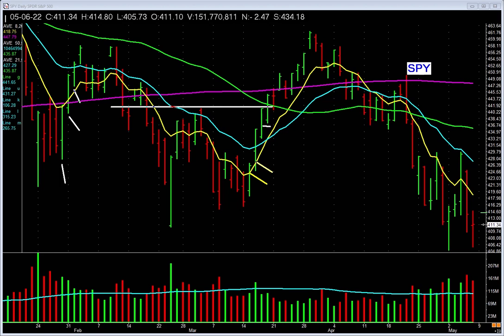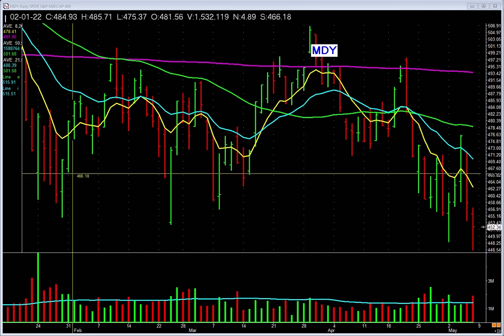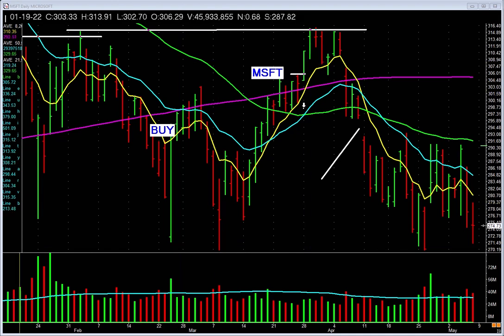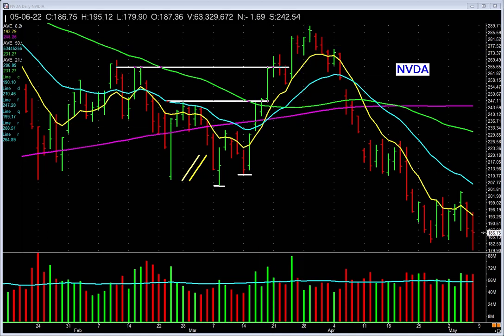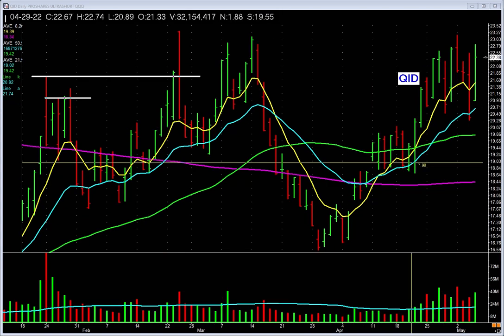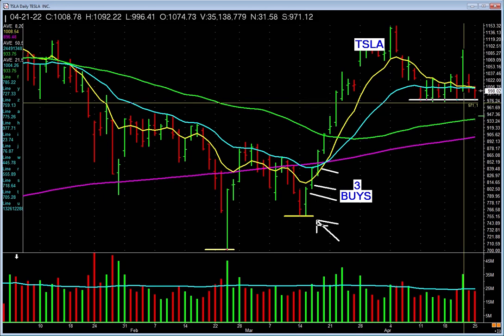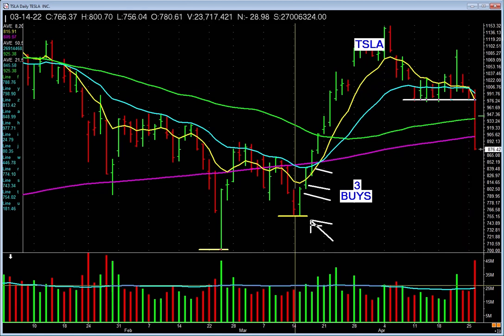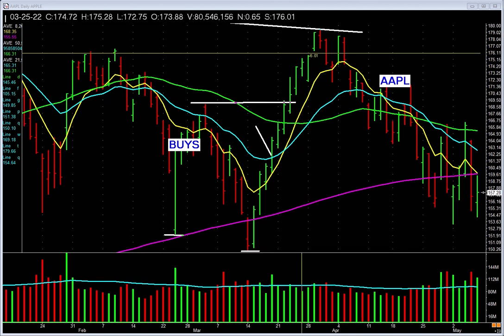How to Correctly, Effectively & Safely Short the Market